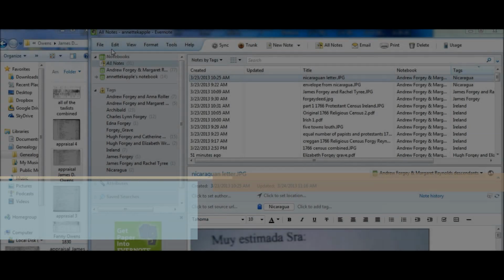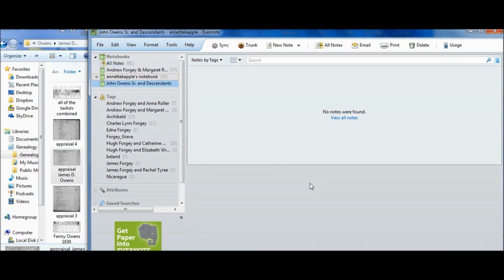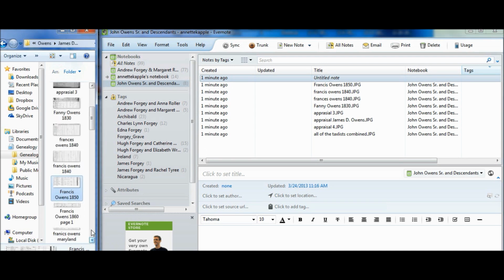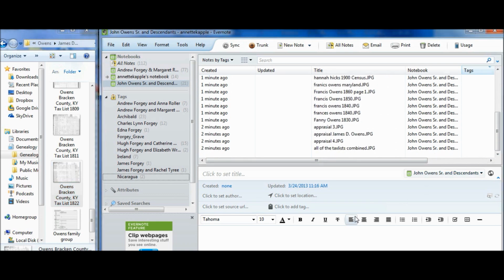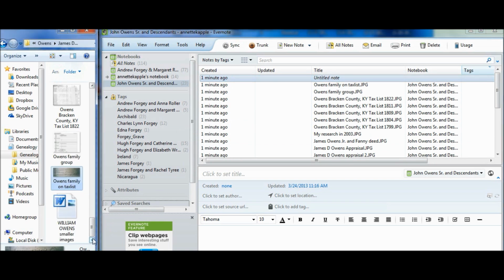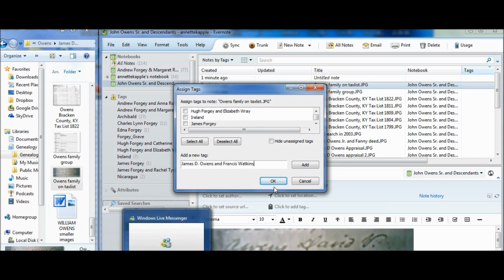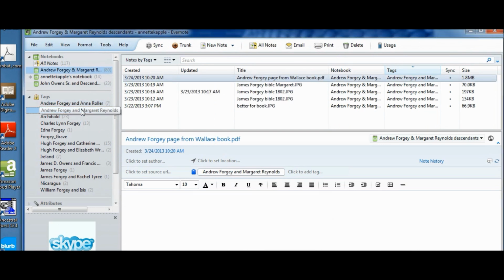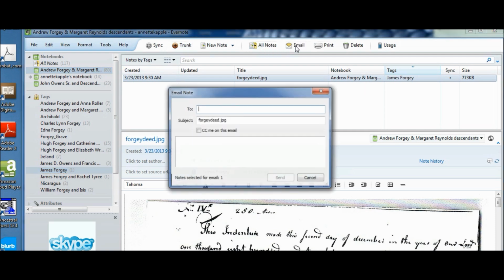Evernote Genealogy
Using Evernote for genealogy